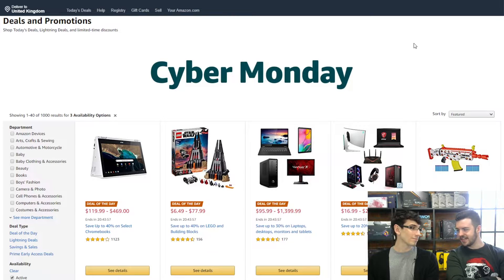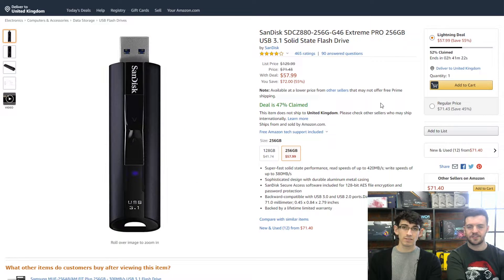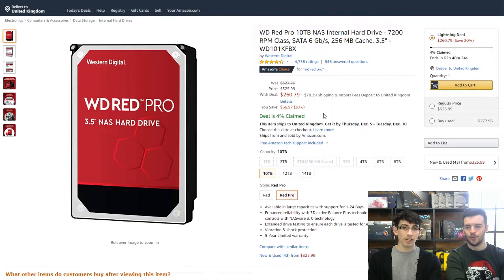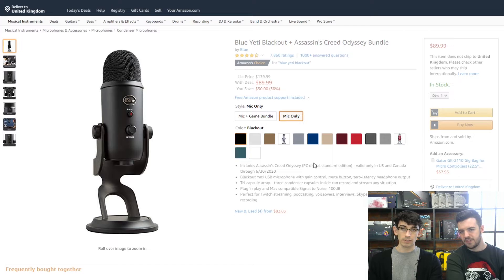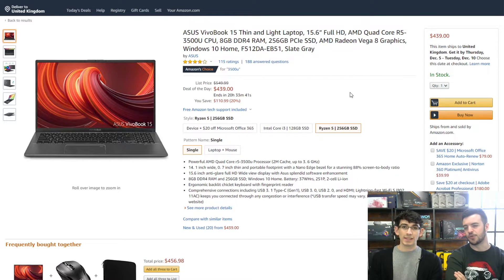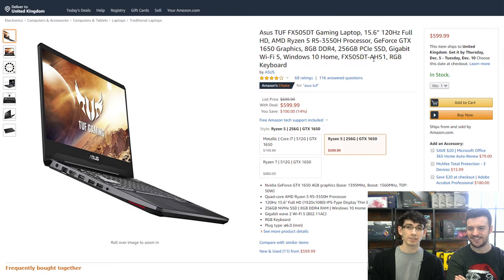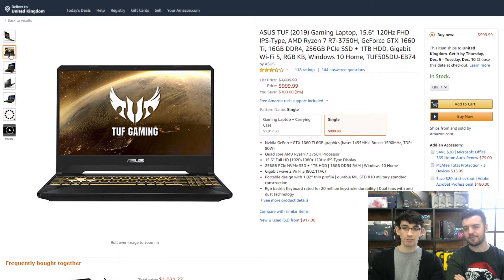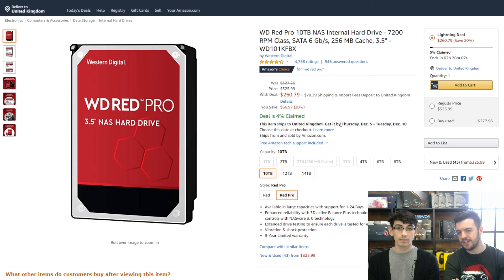Amazon Cyber Monday Deals | WePC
We discuss the best Amazon Cyber Monday deals.